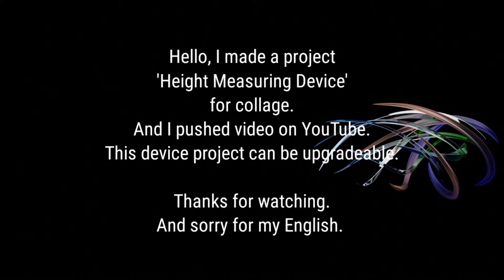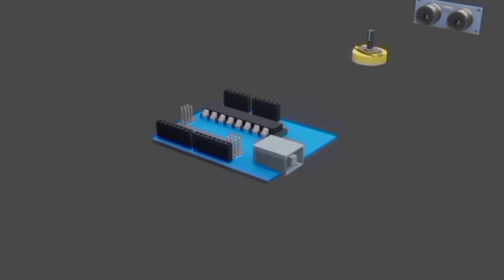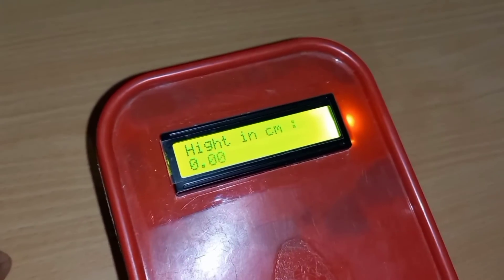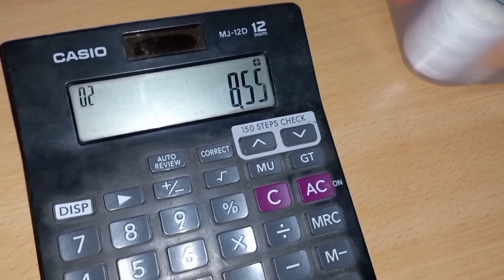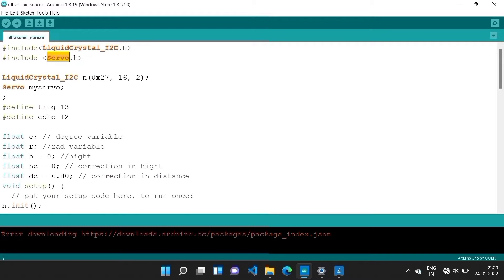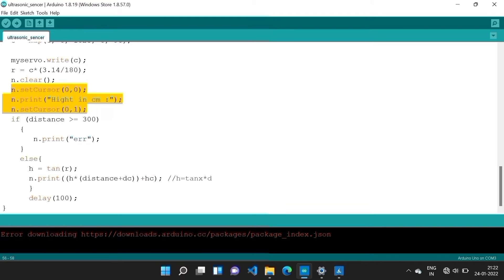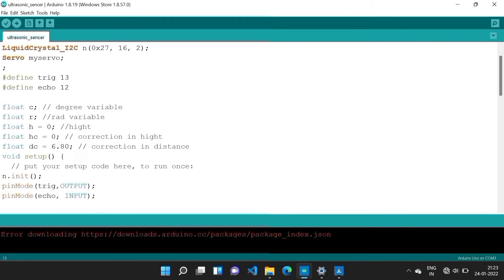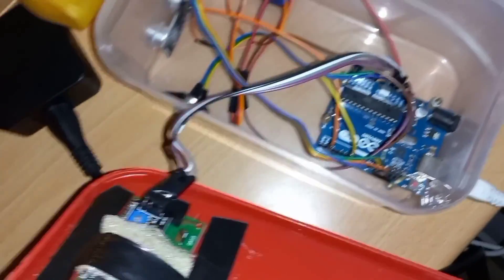I made Height Measuring Device using Arduino uno.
If you hav any ideas, suggestions then please comment it.